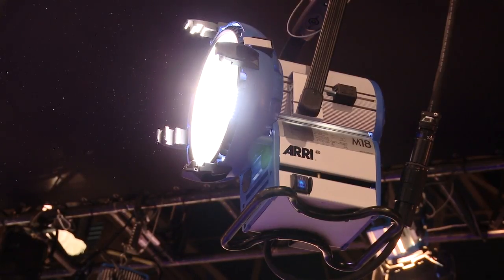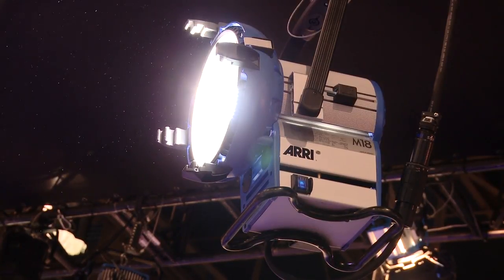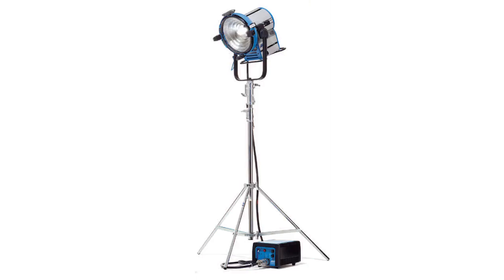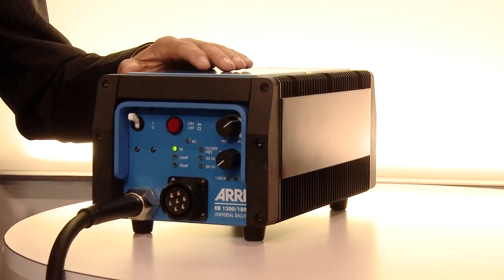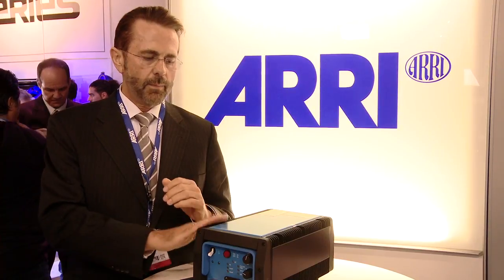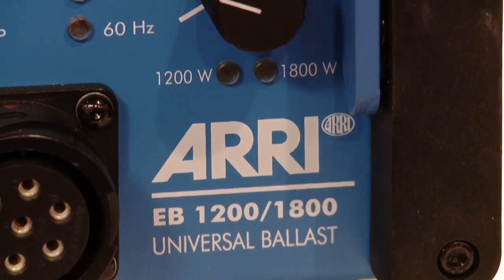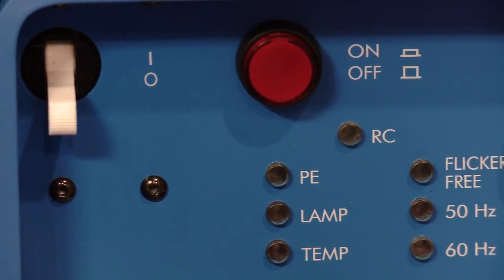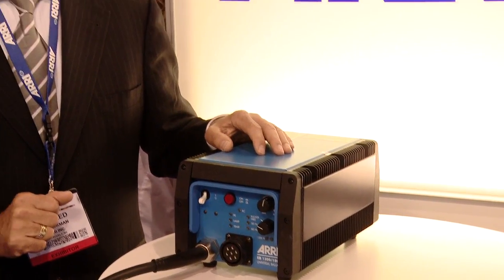The ARRI M18 Ballast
Now the "Brightest HMI you can plug into the wall," (a single, 20A 120VAC electrical outlet on a single circuit), the M18 is a lensless, open face lighting fixture that combines the desired light distribution from the optics of a PAR and a Fresnel fixture. Here, ARRI shows you the unique technology behind the ballast that has made this light so successful.